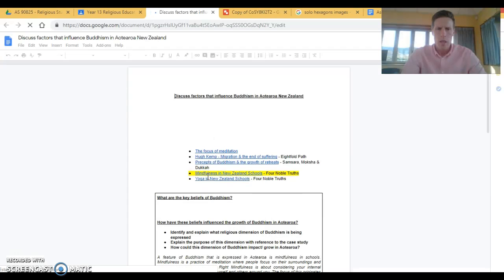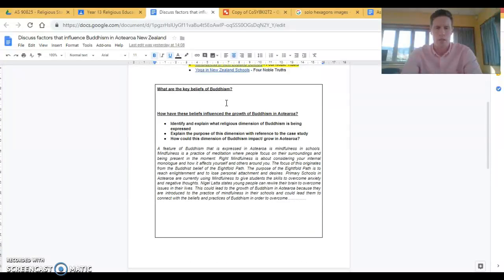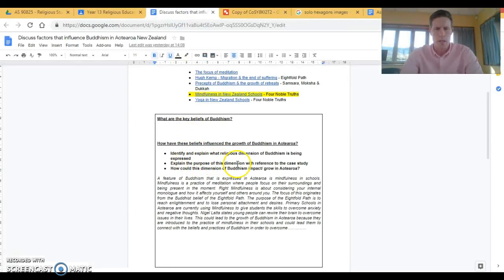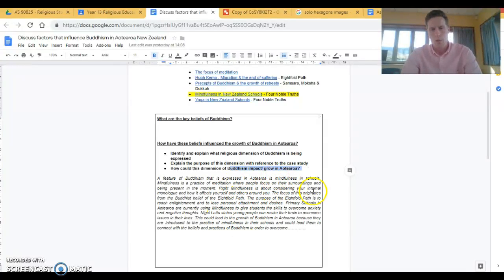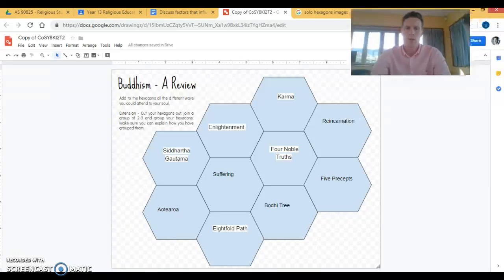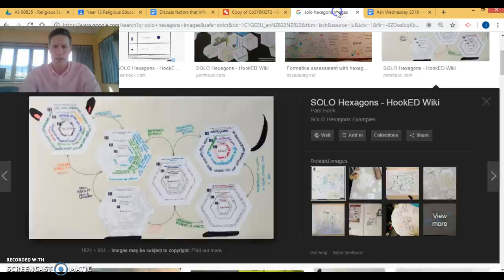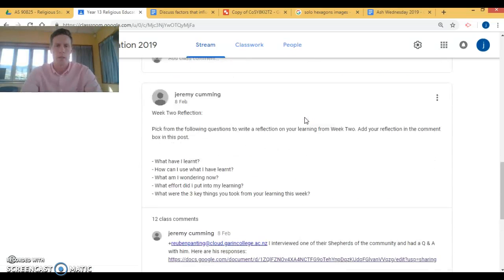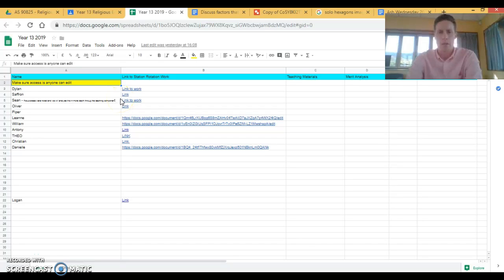Year 13 Merit Analysis Wednesday 27th Feb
YEAR 13 GC